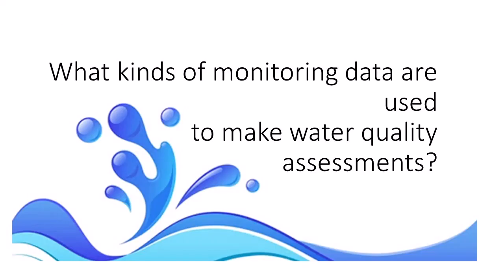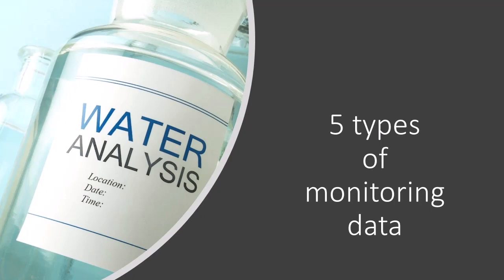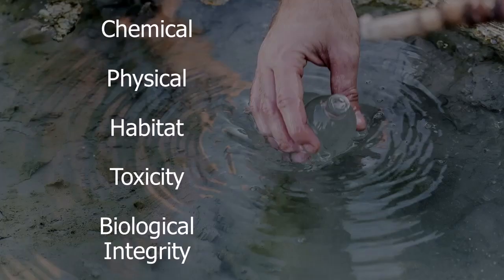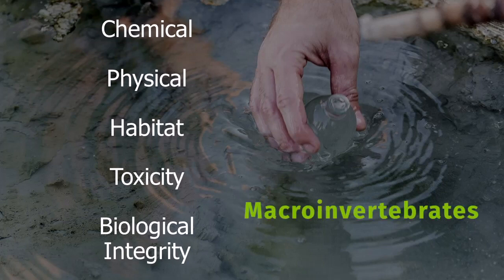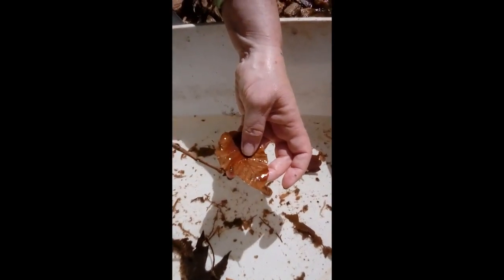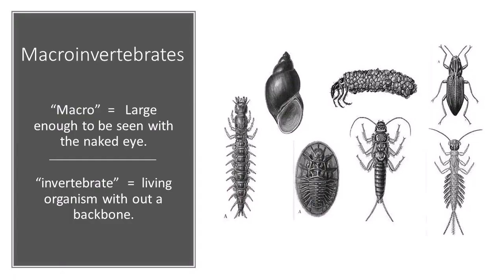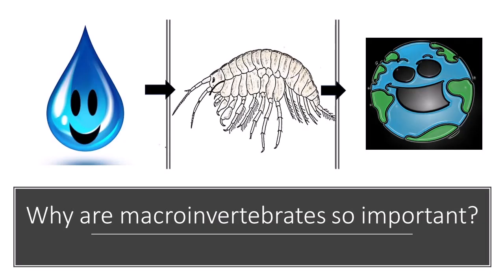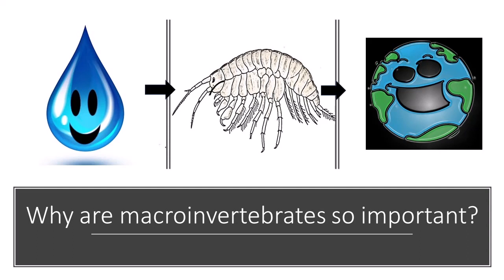Kaleideum At Home: Water Quality and Macroinvertebrates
Macroinvertebrates are organisms that live underwater in our streams and rivers, lack a backbone, and can be seen by the naked eye. One of the ways that the scientific community and environmental agencies measure water quality is by looking at the types of organisms living in the water. Macroinvertebrates living in lakes, streams, and rivers can tell us whether the water has very high level of pollution or very little pollution because they tend to be very sensitive to water pollution.

Examples of aquatic macroinvertebrates include insects in their larval or nymph form, crayfish, clams, snails, and worms. They tend to live part or most of their life cycle attached to submerged rocks, logs, and vegetation. In this Kaleideum At Home video, Christy takes on a creek tour to find macroinvertebrates and check out the water quality.

We want to see any macroinvertebrates you find in creeks or rivers neaer you! Take a picture or video and tag us on Facebook or Instagram!